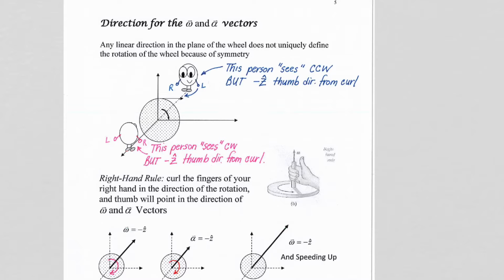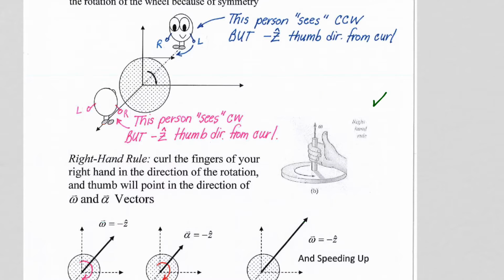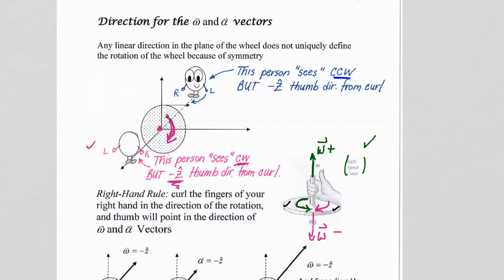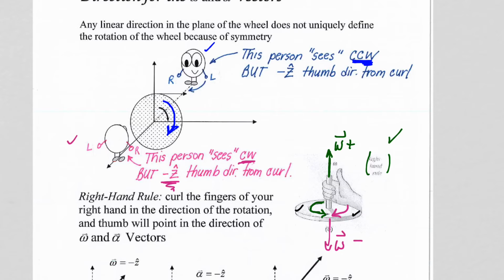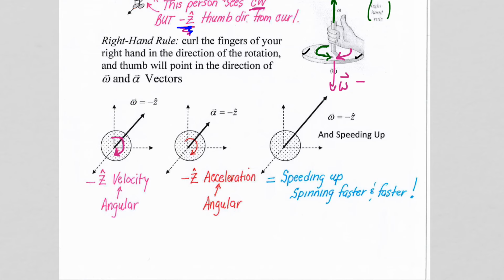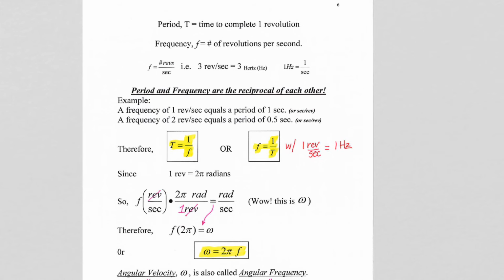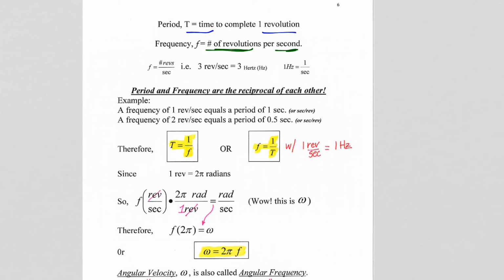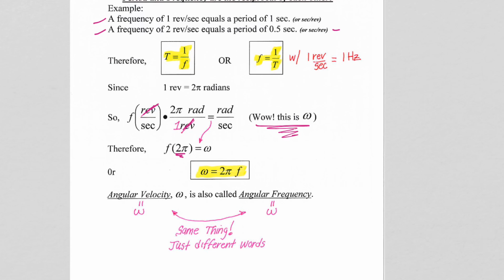Ch11 N4 Direction for ω , Period, Freq. and (Angular Vel./Angular Frequ.)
Direction for ω , Period, Freq. and (Angular Vel./Angular Frequ.)